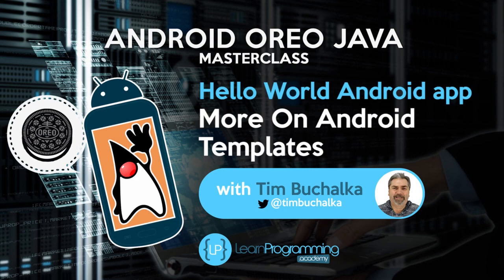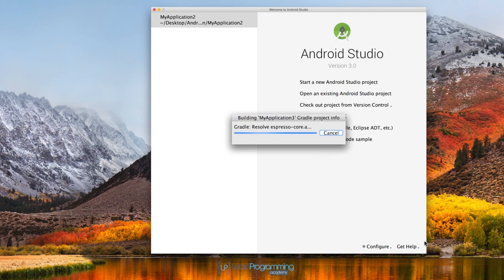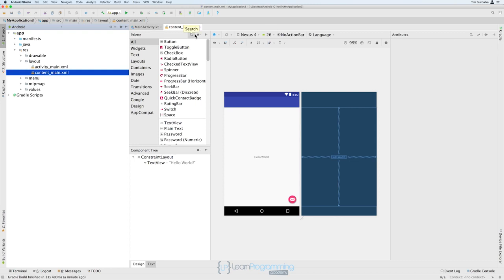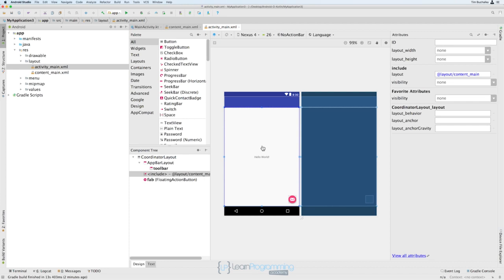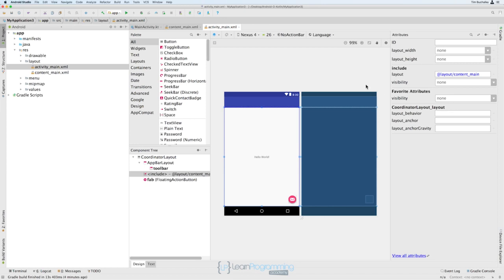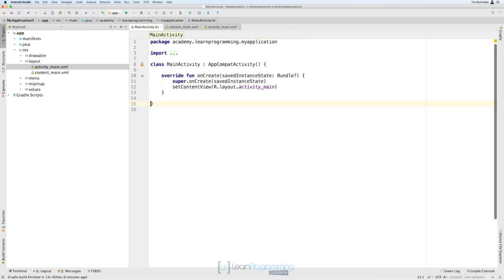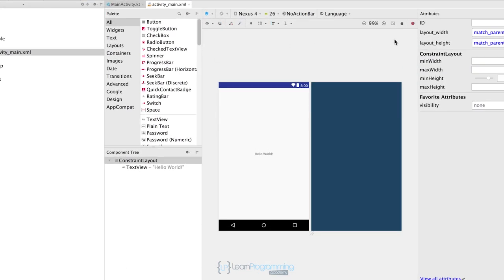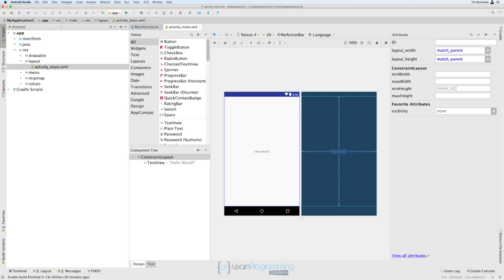Mastering Android App Development: Harness the Full Potential of Android Studio Templates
🚀 Elevate your Android app development game with our comprehensive guide to mastering Android Studio Templates! In this in-depth tutorial, we unravel the advanced features and customization options within Android Studio's powerful template system.

👨‍💻 Join us as we take a deep dive into various templates, from creating intricate navigation flows to implementing data-driven RecyclerViews. Whether you're a seasoned developer looking to enhance your work.

💡 Unlock the true potential of Android Studio Templates with our pro tips and insider insights. By the end of this tutorial, you'll have the skills to leverage templates for building feature-rich and visually stunning Android apps.

Let's empower your app development journey with the versatility and efficiency of Android Studio Templates! 🌐💻 AndroidDev AndroidStudioTemplates AppDevelopment AdvancedCoding TechTutorial"